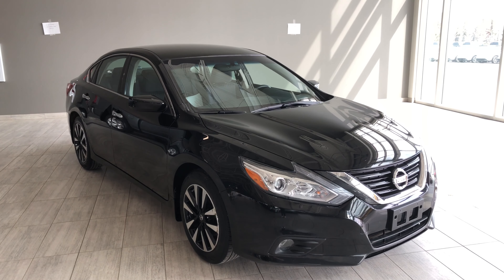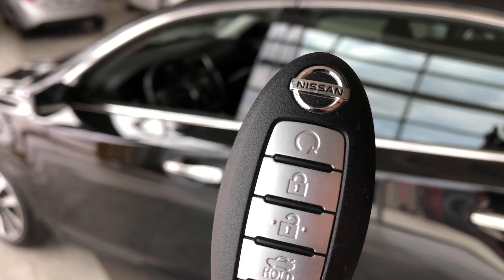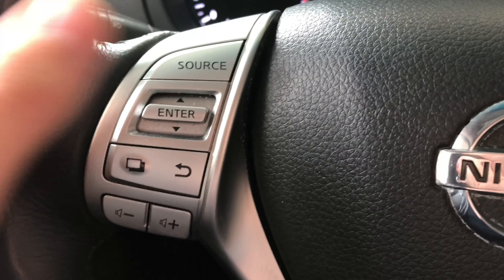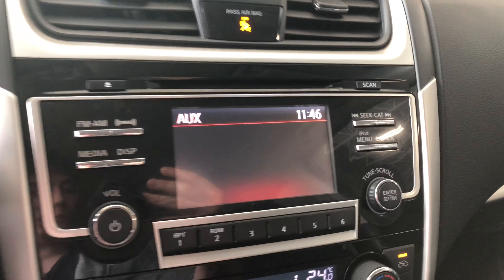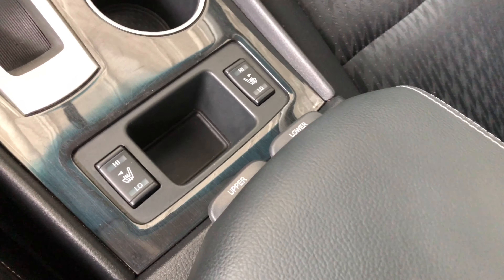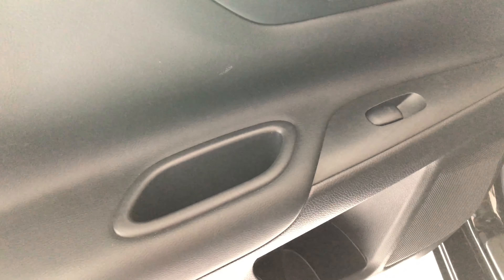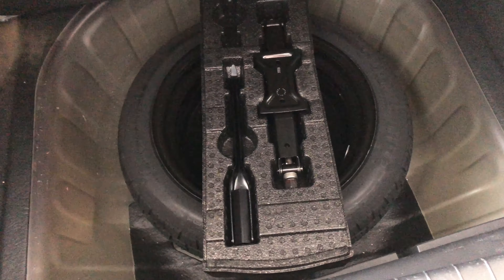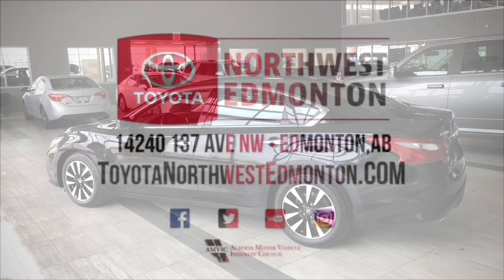2018 Nissan Altima 2.5 SV | Toyota Northwest Edmonton | E0040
Redefine the balance in your life, with the functionality of your 2018 Nissan Altima 2.5 SV. Fully complete with convenience options like a push start system, and an upgraded backup camera to ensure you have a vehicle that can keep up with the passion you bring every day. This unit also features heated seats, plenty of interior leg room and comfort for the ultimate driving versatility.

Take your 2018 Nissan Altima 2.5 SV for a test drive by simply calling in, connecting online, or by visiting with one of our professional Product Advisors.

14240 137 Avenue, Edmonton Alberta